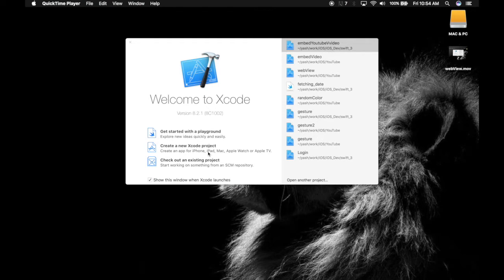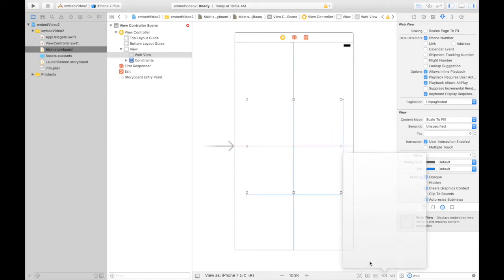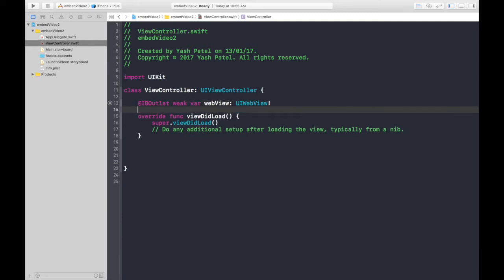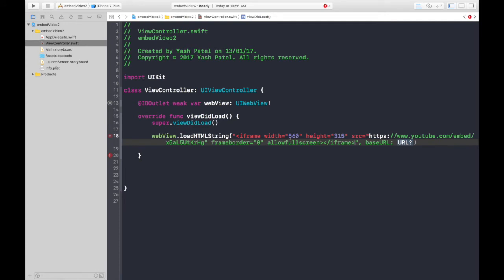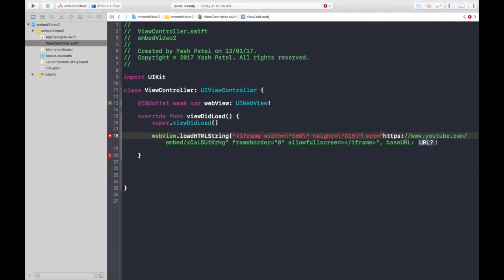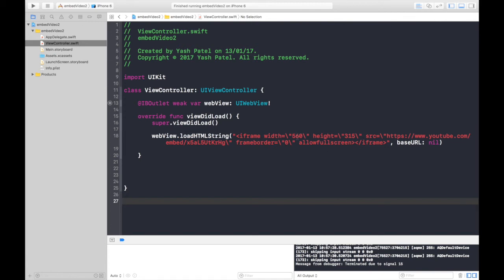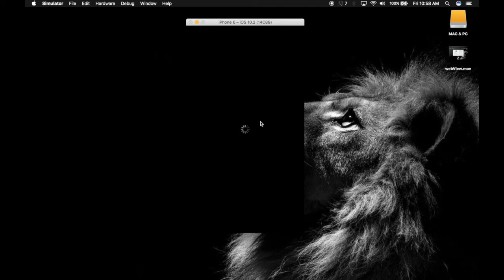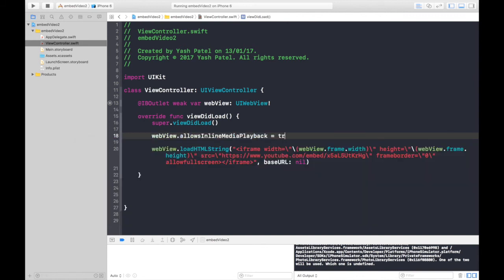How to embed YouTube Video (Swift 3 + Xcode 8.2.1)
in this video i will show how to embed youtube video in your project.I will be using simple webview to load our video.

Swift 3 Xcode 8.2.1